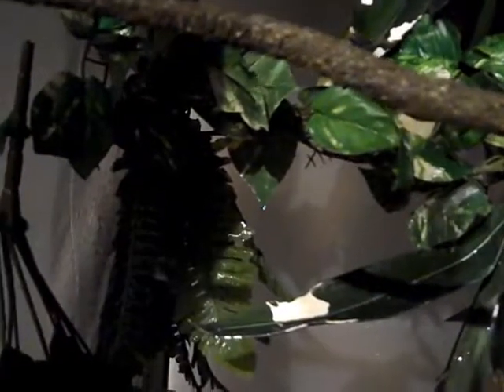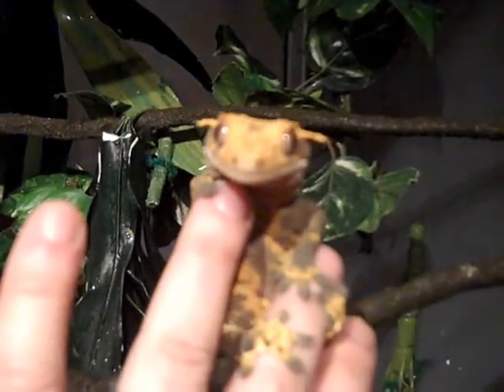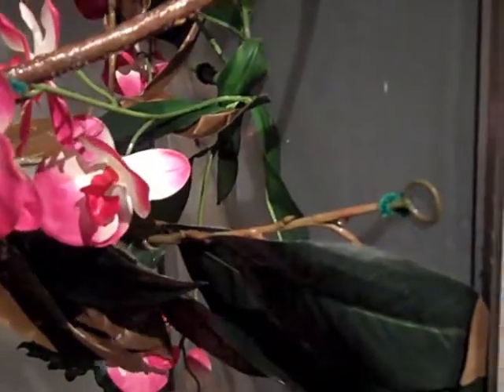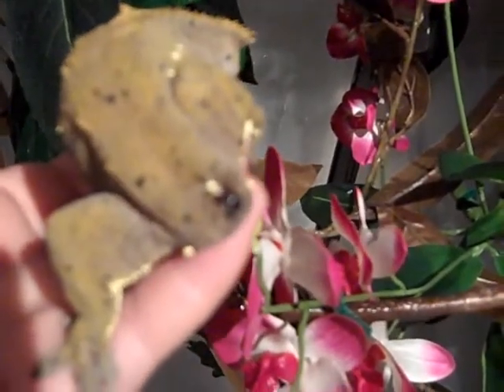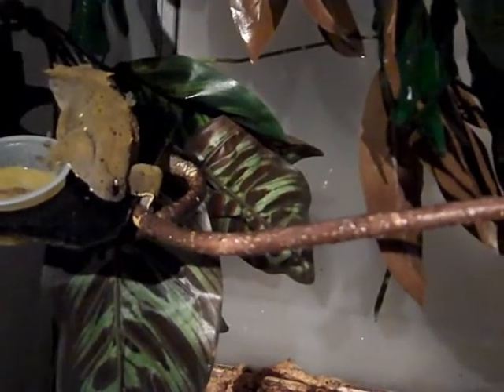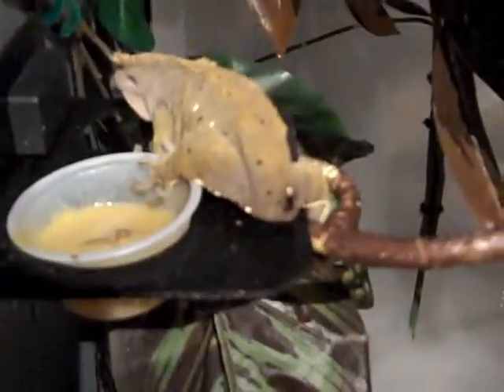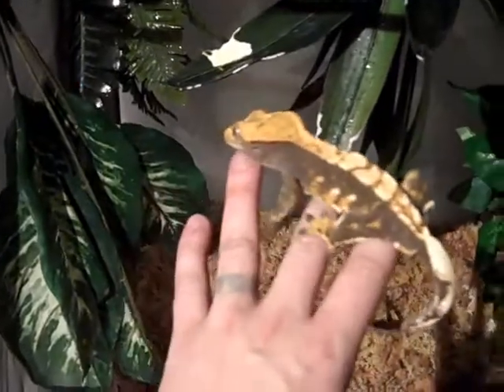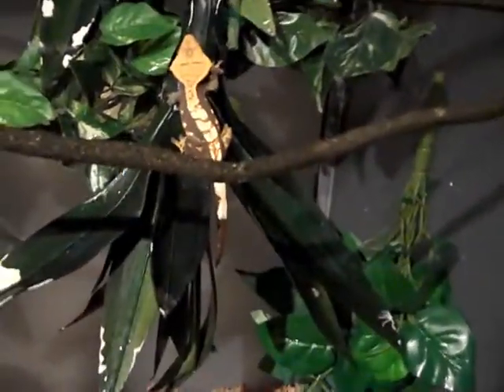NEW CRESTED GECKO BLOODLINE INTRO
NEW CRESTED GECKO BLOODLINE INTRO- This is a all new Crested Gecko Bloodline to the USA :)
Reptile Addictions- Wendys House